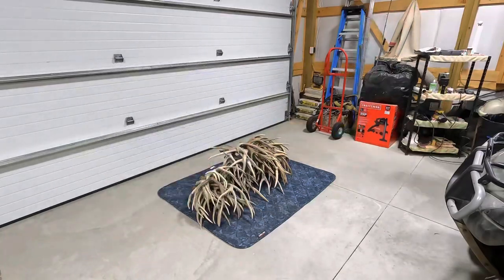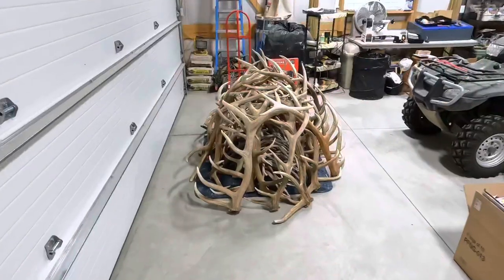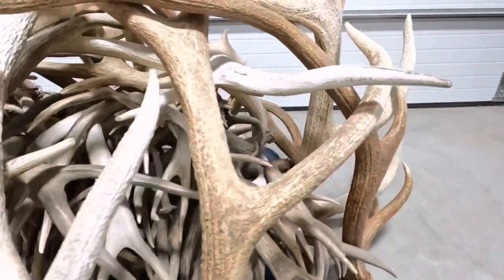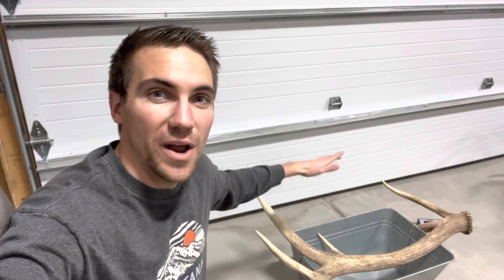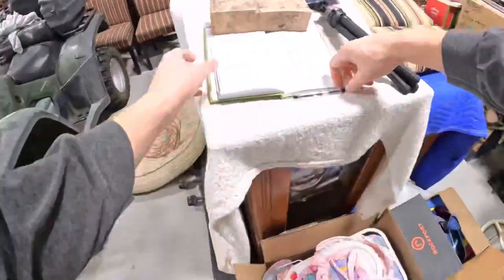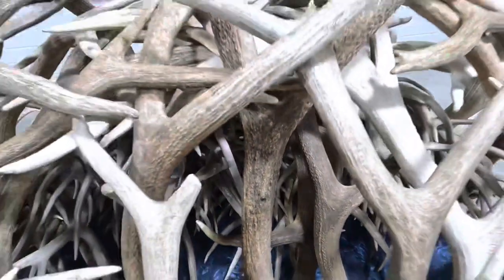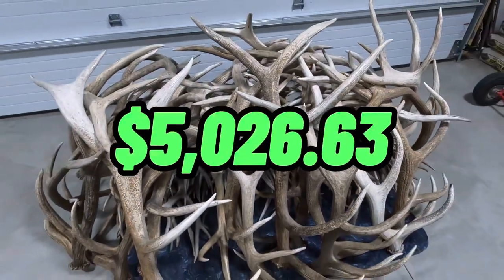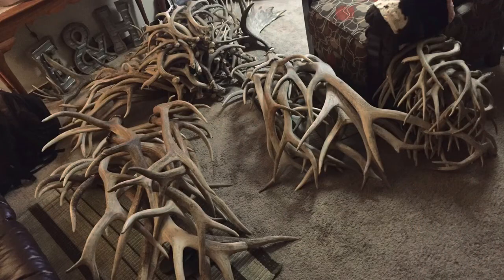Antler Weigh-In: How Much Are These Massive Antlers Worth???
In this video, I am going to dive into the world of antler hunting and discover the value of these beautiful natural products. I will be weighing out a huge pile of antlers and calculating the value based on market prices and quality.

Whether you are a seasoned antler hunter or just curious about the industry, this video will give you a better understanding of the value of these unique and fascinating products. You will see first-hand how the weight and size of the antler affects the overall worth.

So sit back, grab a snack and enjoy as I weigh out a huge pile of antler and see how much they are worth.